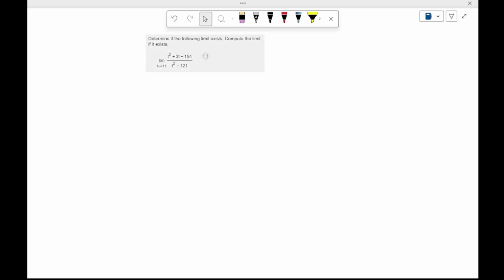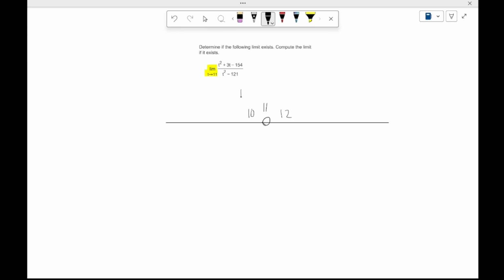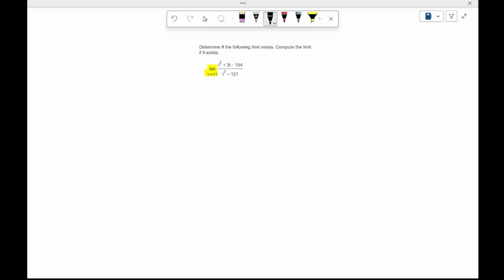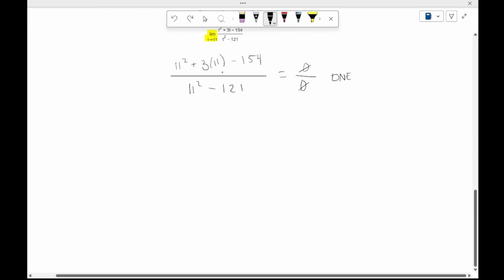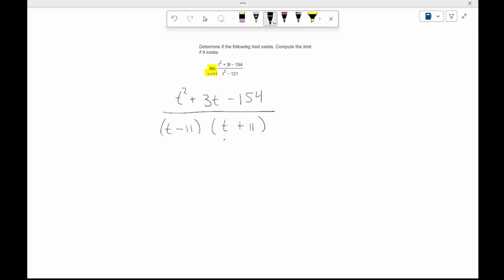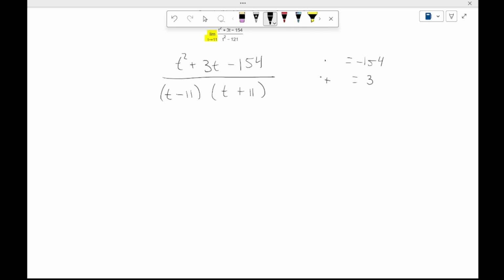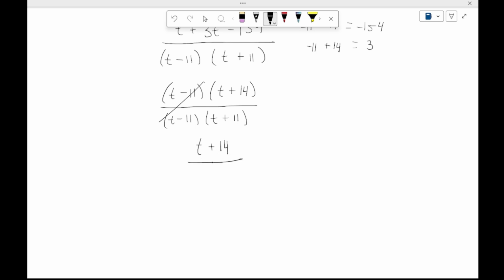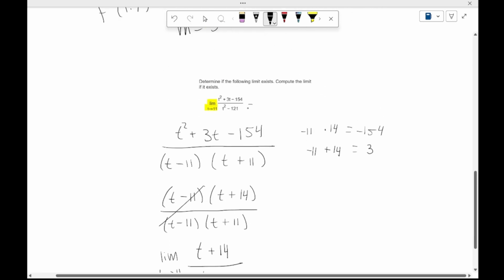Finding tricky limits of a function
Sometimes limits seem like they Do Not Exist, however you must look outside of the box when solving.